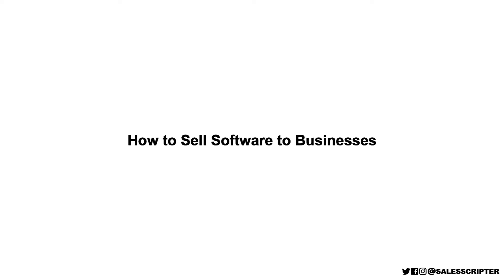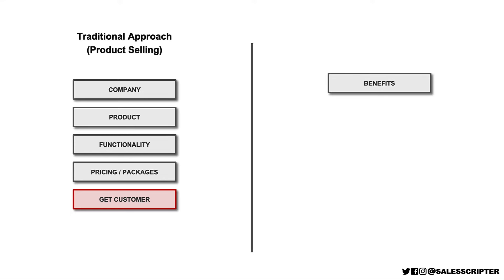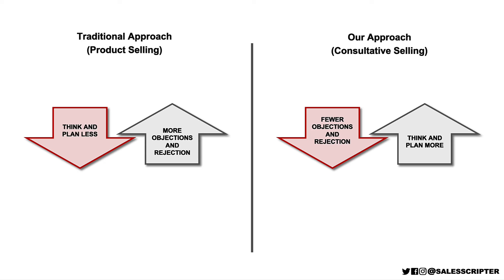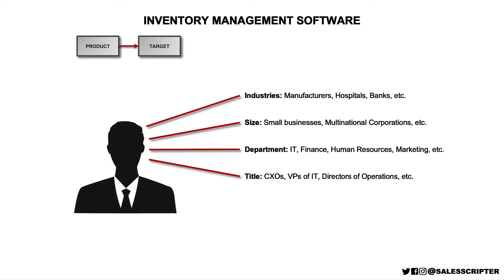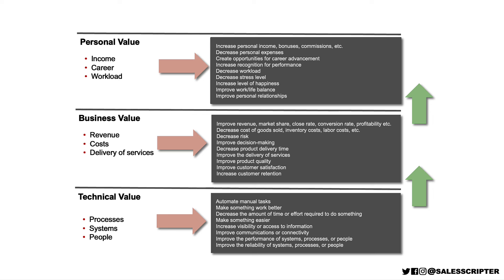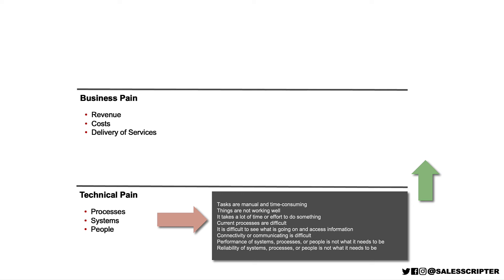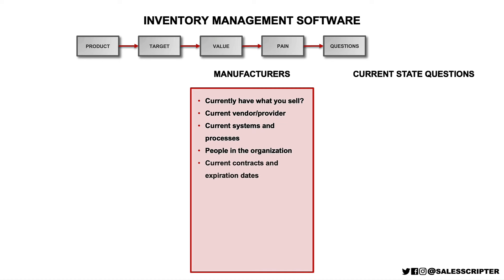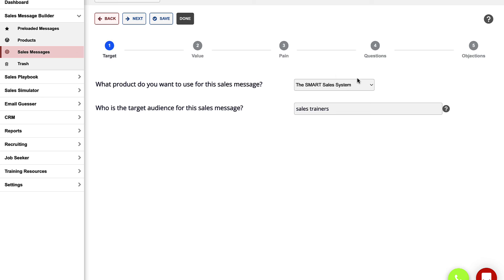How to Sell Software to Businesses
This is the first video in our series on How to Sell Software to Businesses. If you sell to businesses and your product is software, this video may provide some tips on how best to do that.

Here is a link to the video that shows the scripts you can create with the building blocks